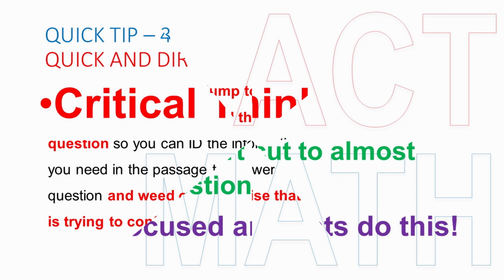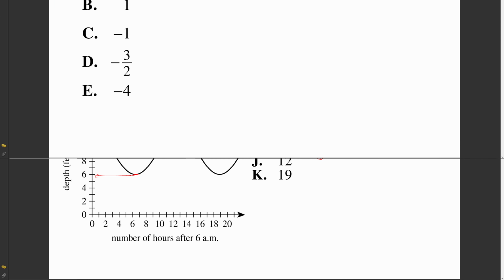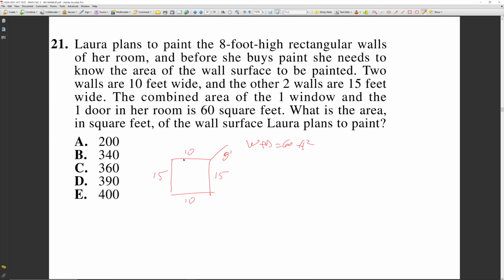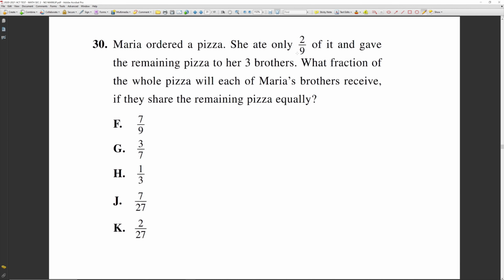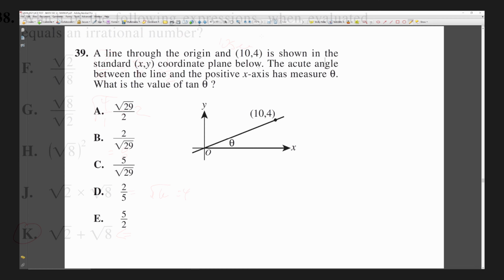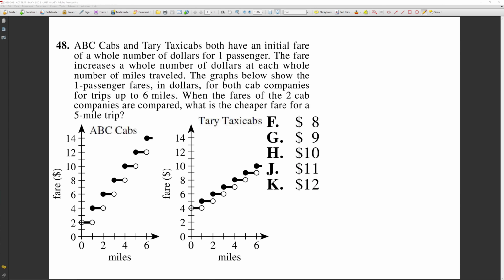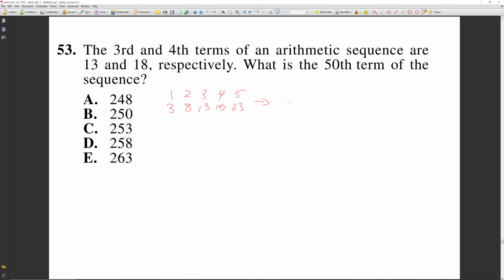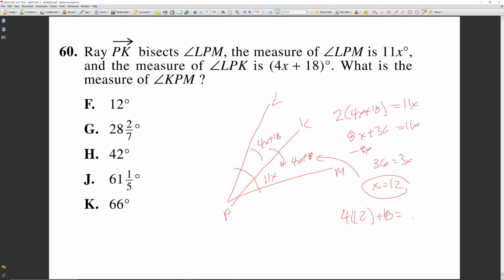How to Get PERFECT on the ACT MATH Practice Test 2020-2021 Section 2 Tips Tricks Short Cuts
THIS VIDEO WILL COVER - ACT PRACTICE TEST 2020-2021 SECTION 2 ANSWERS – ACT MATH WITH CALCULATOR - HOW TO GET PERFECT on the ACT math section, covering the fastest and smartest strategies and methods to get to the answers.  This video is basically a walkthrough for the ACT math section, a fast “How to rip through the ACT math section and crushing it”.

Topics covered: ACT practice test 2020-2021, ACT prep 2021, ACT Math Prep, ACT Math Review, ACT Math Practice, ACT Math Practice Calculator in this video.

These ACT test taking tips and tricks is a holistic view of the problem where you look at both the questions and answers and then determine your fastest strategy to solve the problem.

If you default to using your high school methods to solve each problem, you might be disappointed and run out of time by the time you reach the halfway point in the math section.

This video will help give you guidance on you ACT Practice Test 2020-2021 thus your ACT math practice and part of your ACT prep as you prepare for your exam.  Many of these strategies are also applicable for the ACT math section.

I understand that not everyone can afford a ACT math tutor, so this is as close as its going to get for free exam prep help.

I also understand that applying to colleges and or universities can be a stressful period, and doing well on the ACT will remove significant stress on your college application.

Though this is a ACT Math review or ACT Math Practice, it covers only high school math.  It focuses mainly on algebra and geometry with a few other topics sprinkled in.

I have been tutoring this for a long time, and I understand it is difficult in balancing time in your life between studying for this exam, still going to high school, all your extracurricular activities and family and friends.  I know I was once a high school student.

And yes, I am Cooper Union Graduate.

See the time stamps below in the description to jump to the beginning of the session or to the questions you need help with, I am not going to waste your time, just jump ahead as you see fit.  With that said, YouTube analytics will also tell me which questions you all are having an interest in and I will develop future videos based on this demand.

Time Stamp Questions
Chapters:
00:00 2021 - ACT TEST 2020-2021 - MATH SEC 2
00:39 QUICK TIP 1
00:53 QUICK TIP 2
01:09 QUICK TIP 3
01:27 QUICK TIP 4
02:02 Q1
02:40 Q2
03:19 Q3
03:45 Q4
04:17 Q5
04:56 Q6
05:59 Q7
06:38 Q8
07:02 Q9
07:34 Q10
08:00 Q11
08:45 Q12
09:29 Q13
10:07 Q14
10:39 Q15
11:05 Q16
11:30 Q17
12:18 Q18
12:45 Q19
13:22 Q20
14:02 Q21
14:54 Q22
15:26 Q23
15:46 Q24
16:41 Q25
17:12 Q26
18:04 Q27
19:38 Q28
20:21 Q29
20:50 Q30
21:21 Q31
22:12 Q32
23:16 Q33
24:06 Q34
24:28 Q35
25:34 Q36
26:32 Q37
27:00 Q38
27:31 Q39
27:57 Q40
28:41 Q41
29:25 Q42
29:57 Q43
30:38 Q44
31:24 Q45
32:15 Q46
33:27 Q47
34:01 Q48
34:47 Q49
35:56 Q50
37:40 Q51
38:56 Q52
40:12 Q53
40:56 Q54
41:31 Q55
42:10 Q56
43:01 Q57
44:03 Q58
45:04 Q59
46:05 Q60
47:10 CONCLUSION

My name is PROFESSOR KEN and honestly, I hate this test as much as you do, and I have been through enough exams to learns a few tips and tricks to help improve your score.

Hang on! Before we get into the video, be sure to subscribe and leave a comment below saying “I Subscribed” We will try to personally reply to your comment as best we can!

So what’s got you down with the ACT math section?  Any particular questions?  Put them below and I will try to answer them in a future video.

Please see my other videos on how you should prepare for the MATH section of the ACT and what formulas you need to know to do well on this exam.

Just a quick recap, IN GENERAL for Section 2 MATH without a Calculator there are 60 questions and time could be allocated as follow:

Questions 1 to 20 should take you only 10 to 30 seconds each,
Questions 21 to 40 should take you around 30 sec to 1 minute each and finally,
Questions 41 to 60 should take you around 1 to 3 minute each.

Thank you again for the privilege of your time!

Please go the ACT Website and get the ACT Practice Tests!

Video format Conversion Software: Handbreak - The open source video transcoder